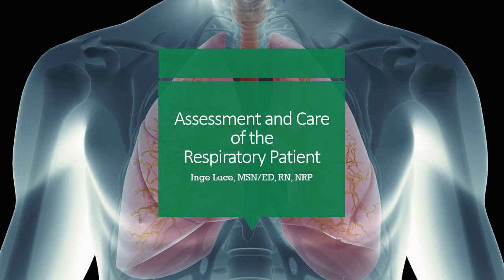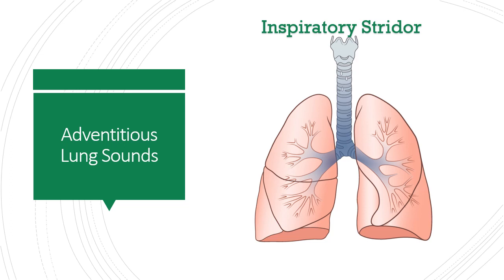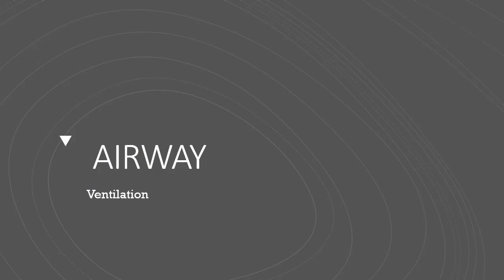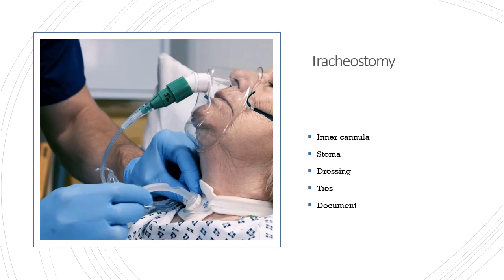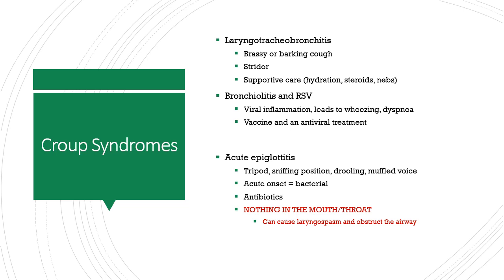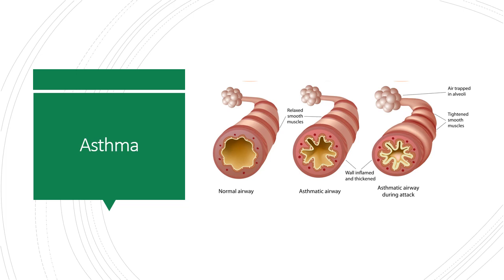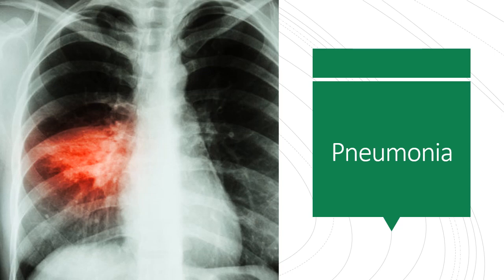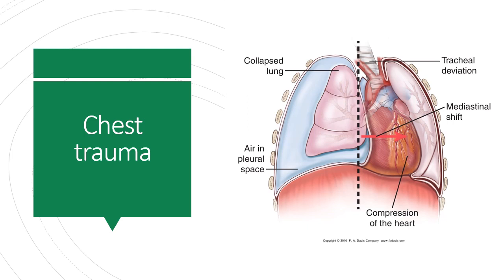Respiratory 2019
Vermont Tech ADN Spring
Advanced Med Surg
Respiratory